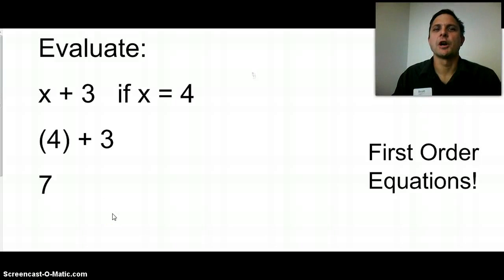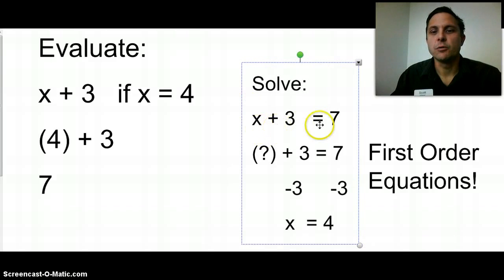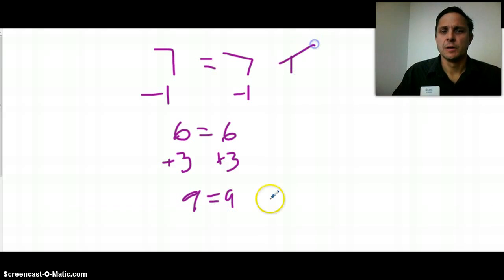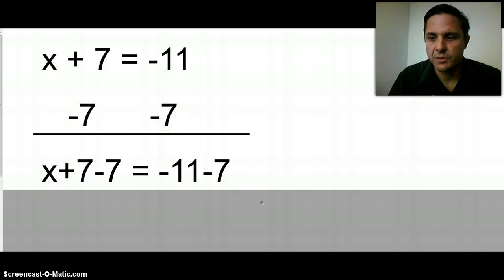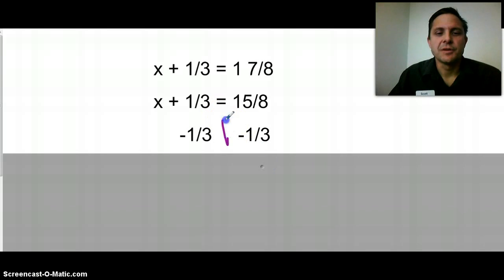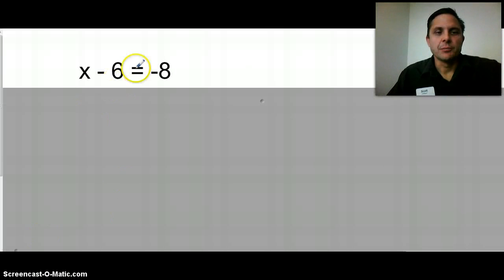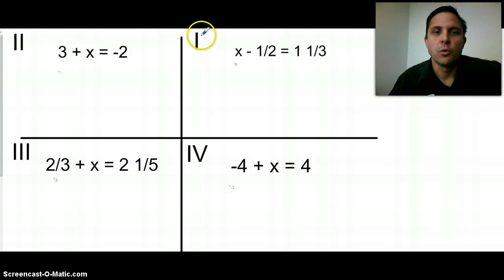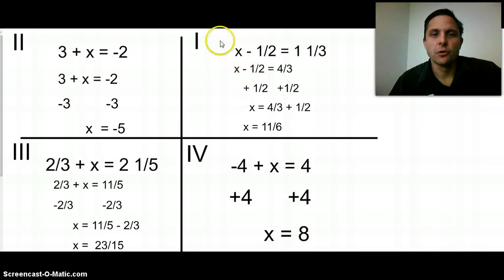First Order equations Video 1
Introduction to First Order Equations
(format x + a = b)